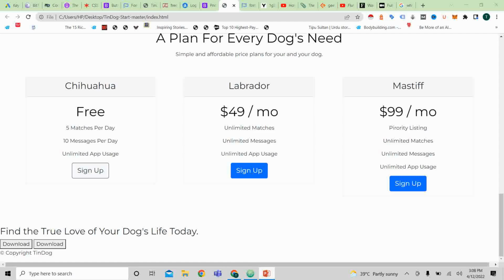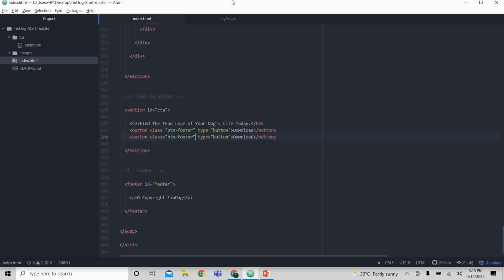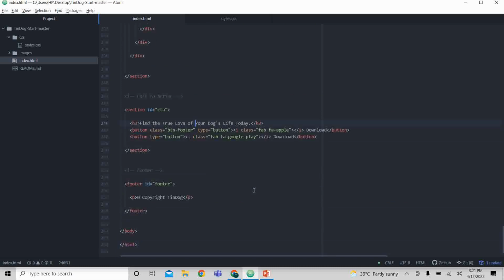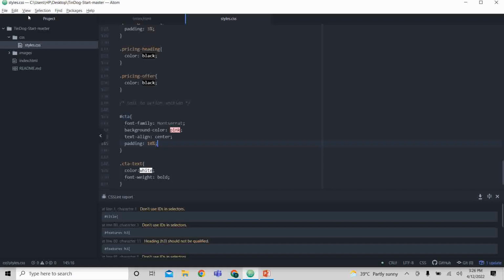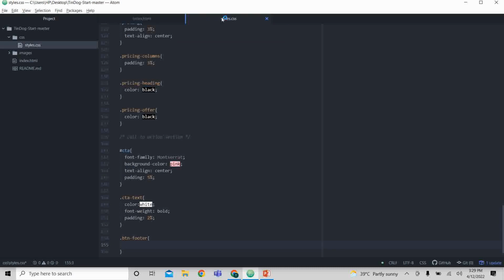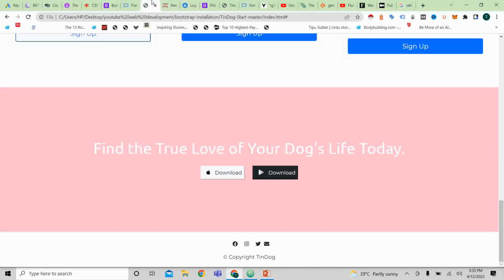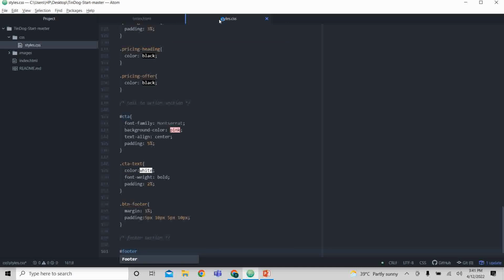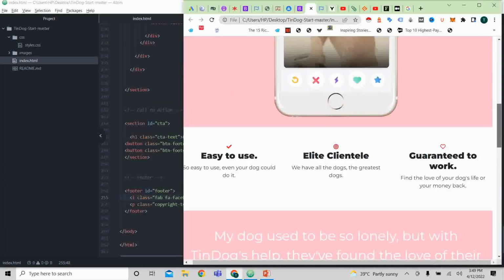Can You Complete This Challenge? Footer Design With Modifications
This is a complete web development Bootcamp 2022. This includes bootstrap tutorials from basic to professional level. It helps to make a site responsive with the help of bootstrap. In this video, you will learn how to make a footer with buttons and add social media pages logos along with copyright for a responsive site.

The packages used in the atom that are recommended are as follows:
1. atom-ternjs
2. autoclose-html-plus
3. emmet
4. ssslint
5. pigments
6. language-ejs
7. atom-beautify